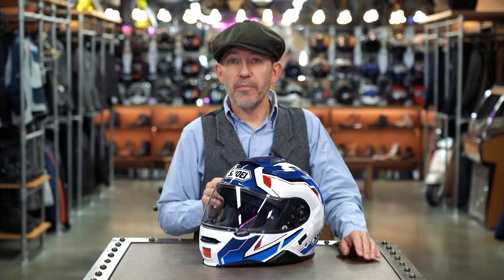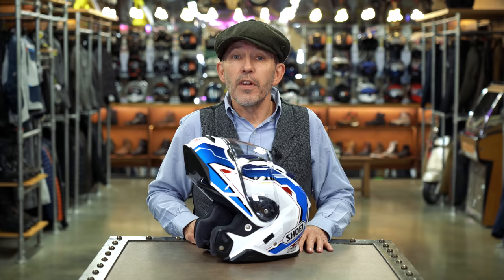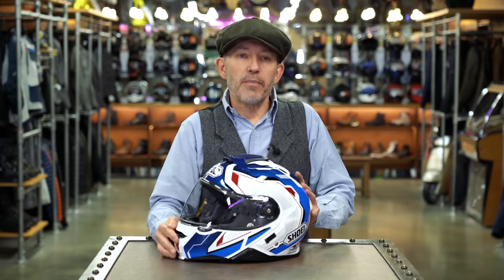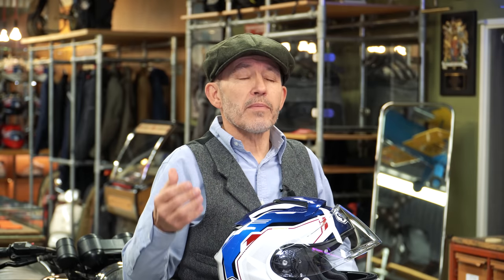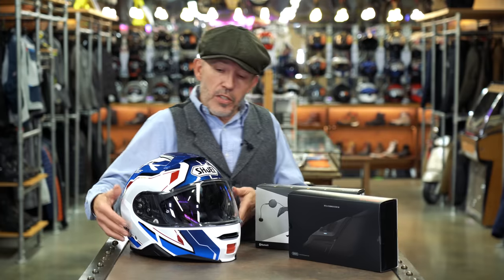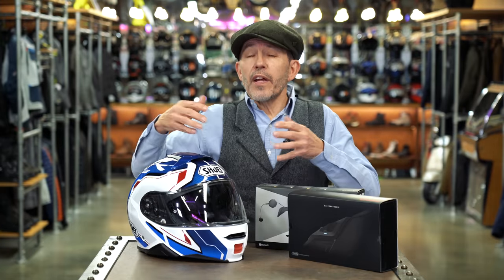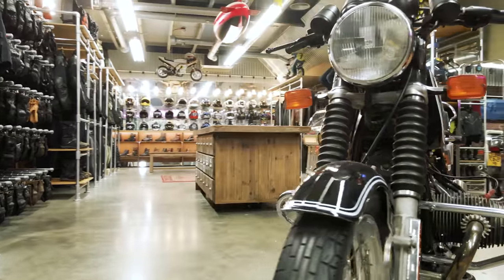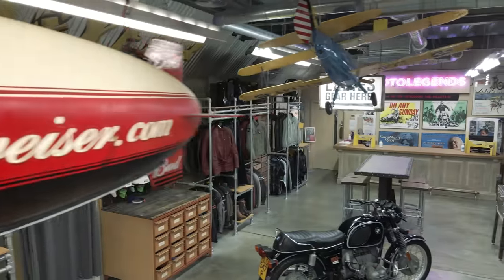The Shoei Neotec 2 helmet. A 2023 update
Here at Motolegends we sell a lot of Shoei Neotec 2 helmets; probably more than anybody. Anywhere. We like flips, and we like Shoei helmets. But the Shoei Neotec 2 also just happens to be the right kind of helmet for a lot of our customers. If we were based in Chelsea or Shoreditch, we would probably sell far fewer. But a lot of customers are commuters, and a lot of them do big tours, both here and on the continent. And for that kind of riding the Neotec is the perfect tool for the job.

But so busy have we been fitting Neotecs that we haven’t had to do a lot of marketing on them. Sean did a video about the Neotec when it first came out in 2017, but we’ve barely mentioned it since, other than to, now and again, announce a new colourway.

But that was then, and this is now. The market has changed. ECE 22-06 is now here. And in the Schuberth C5, the Neotec now has a very worthy competitor, in the way that it didn’t have when the Schuberth C4 was around.

We now also have a wealth of knowledge and understanding of the helmet, such that we thought it might be worth re-visiting the Neotec, and to talk about why you might, or might not, want one today.